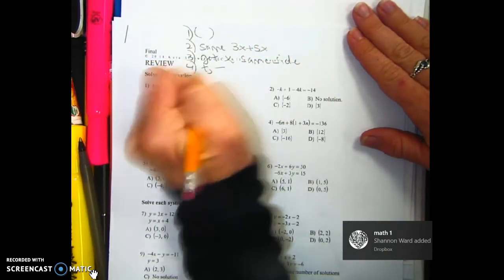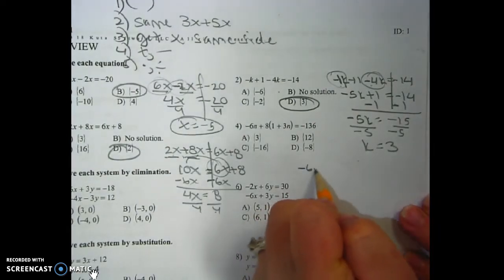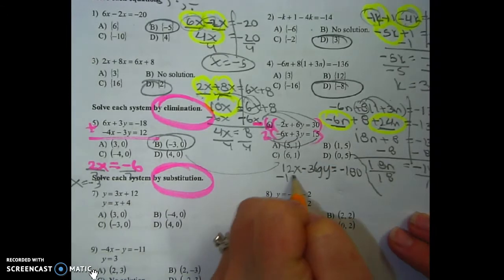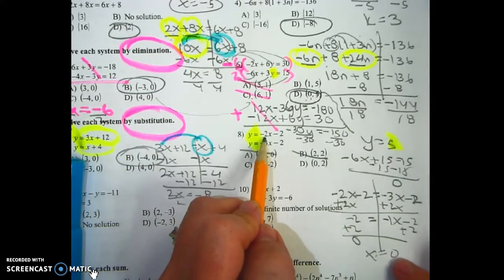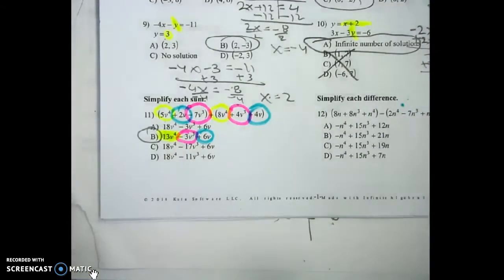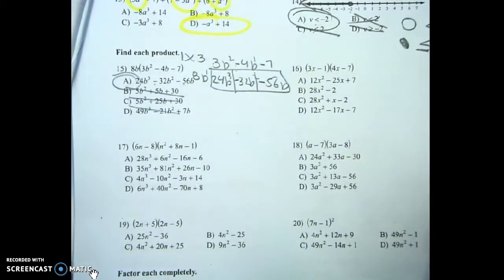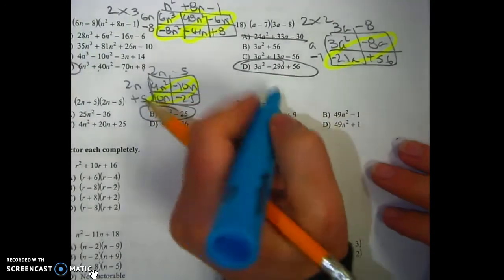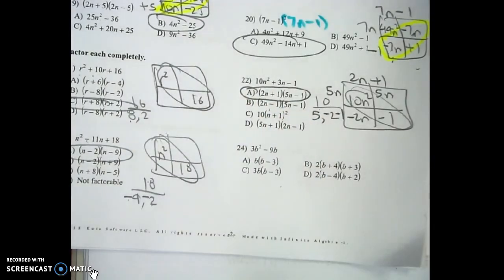Final review - part 1